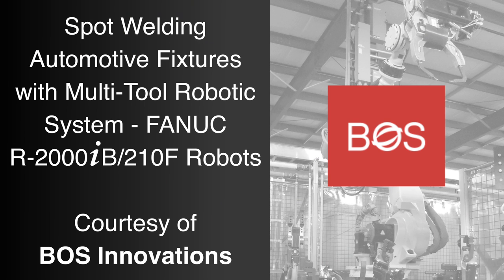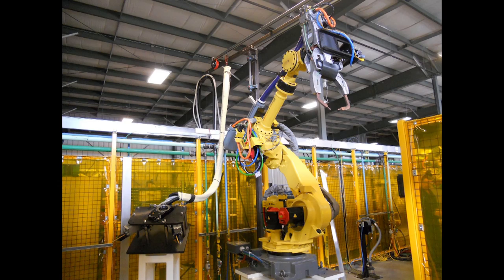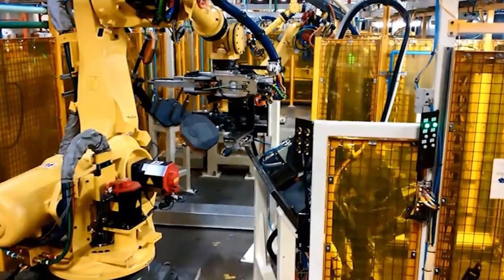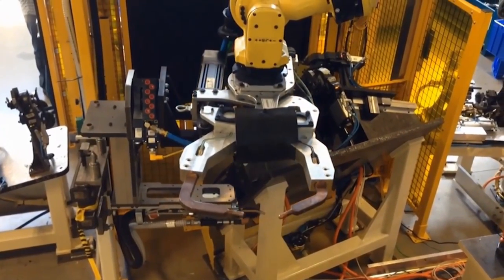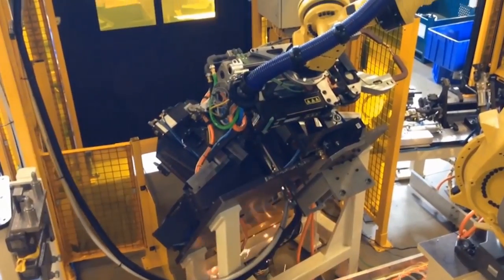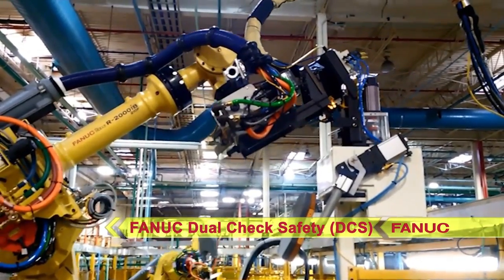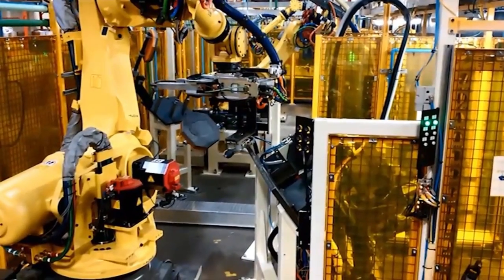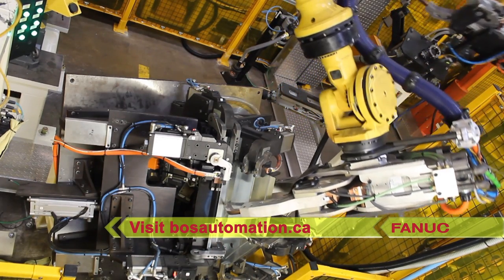Multi-Tool Robotic System for Spot Welding Automotive Fixtures - BOS Innovations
FANUC America Authorized System Integrator BOS Innovations was approached by a customer with a low volume specialty automotive parts application where multiple technologies were required.  BOS was tasked with finding a cost effective way to integrate their industry leading fixtures, apply robotic spot welding, sealant, and stud welding, all within a compact workcell, which meant optimizing the number and flexibility of industrial robots.  As a solution, BOS and FANUC America collaborated to design and integrate this robotic system, which includes the highly reliable and versatile FANUC R-2000iB robot. The system includes multiple tool changers and advanced harness management packages that maximize the required technologies and use of space.

There were constraints with the spot welding environment’s size and with the flexibility of the cable and harnesses for the applied technology. It was clear that automatic tool changing would be necessary, and that BOS would have to integrate a robot with the ideal reach and payload.  The robot choice was obvious: FANUC’s R-2000iB/210F was the heavy duty machine with all the capabilities and options, including FANUC’s Dual Check Safety safe zoning control that was needed to achieve the BOS concept.  Together, FANUC America’s capability in integrating spot welding systems and heavy duty cable harness packages, along with BOS’ design and simulation for the various technologies, allowed for achieving the best possible solution to this unique application.

To learn more about FANUC America Authorized System Integrator BOS Innovations, please